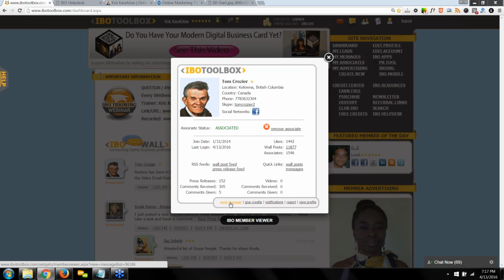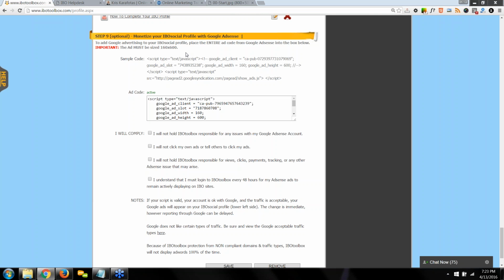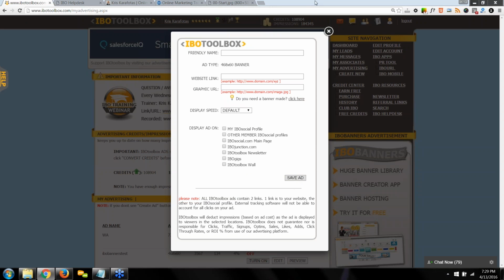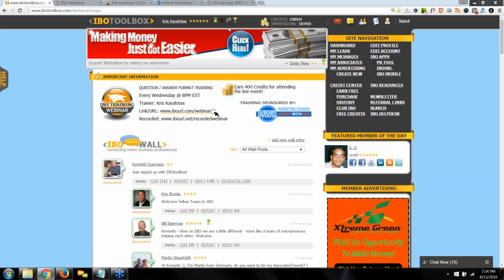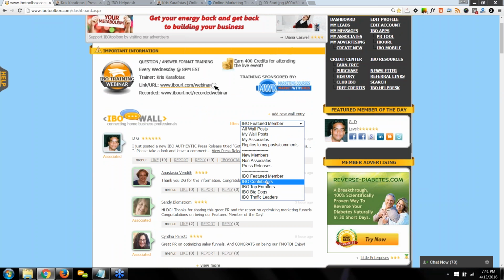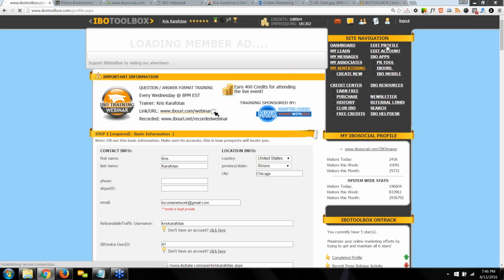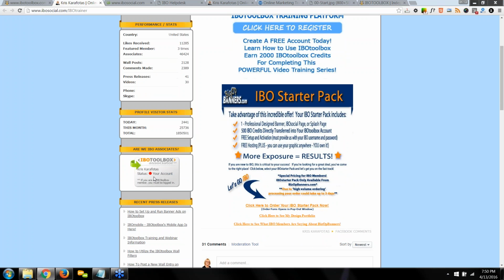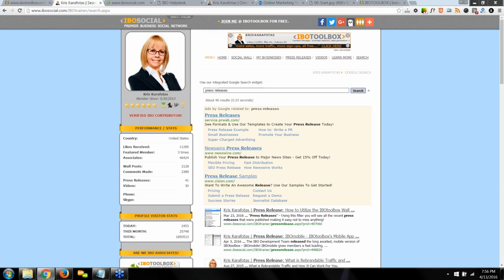2016 04 13 19 00 IBOtoolbox Wednesday Training Webinar